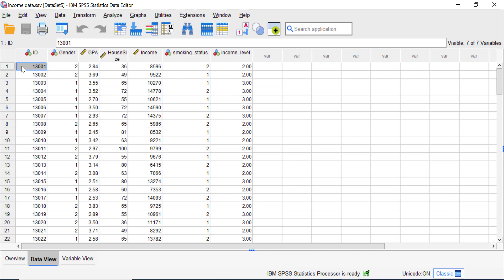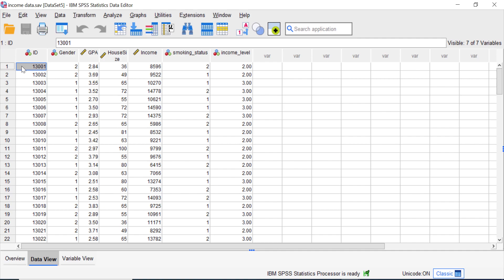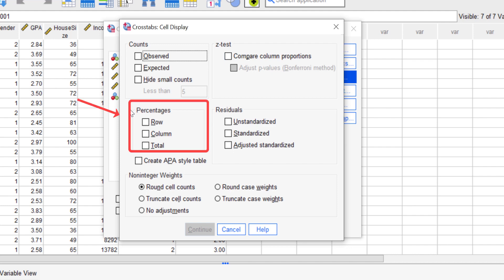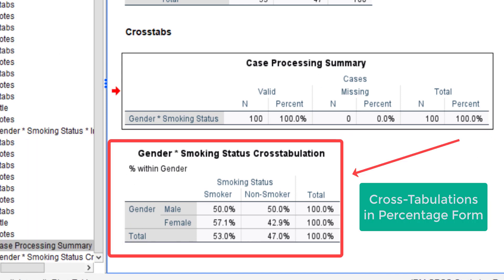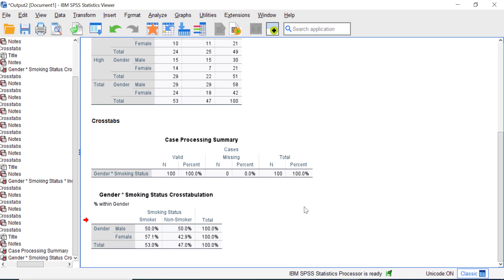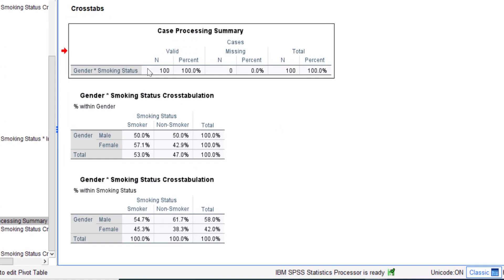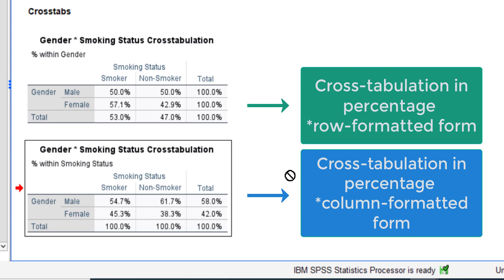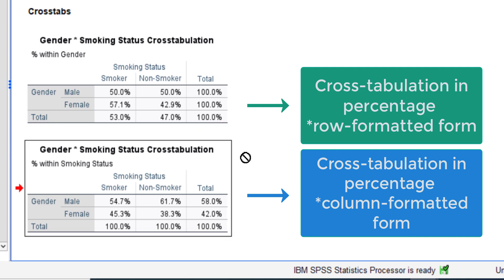Creating Cross-Tabs in SPSS in Percentage Form (Easy Steps)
In this tutorial, let me show you  how to create cross-tabs in SPSS, but the output is in percentage!

00:42 Creating the cross-tabs percentage in row format
02:48 Creating the cross-tabs percentage in column format